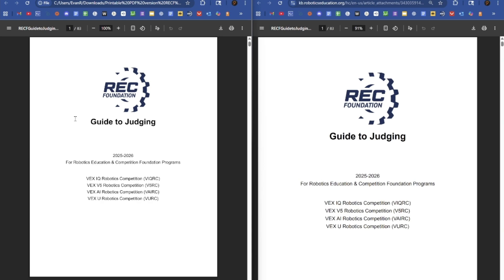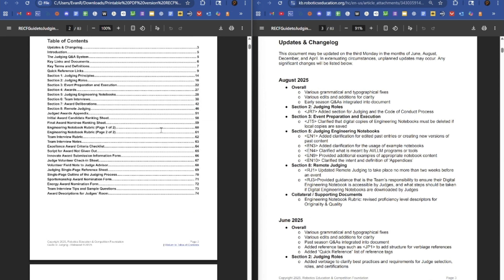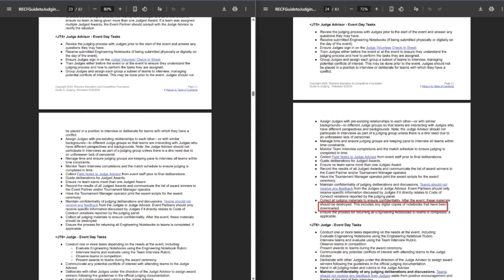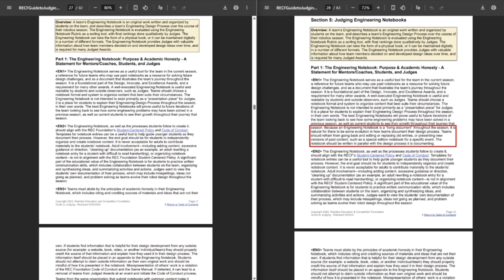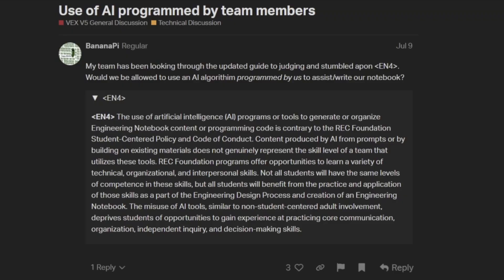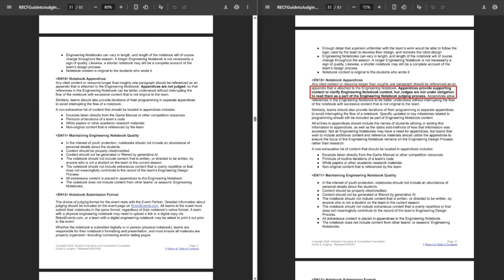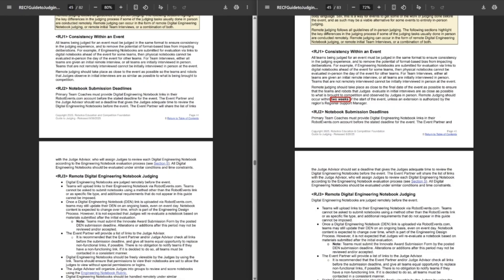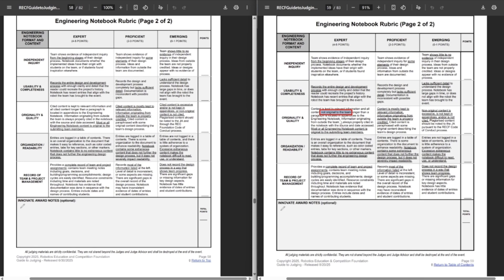Push Back August Guide to Judging Update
Lots of new rules that are going to shake up the way the vex game Push Back is played.